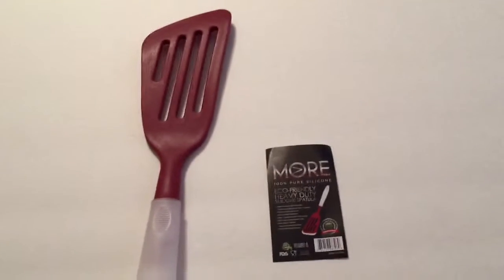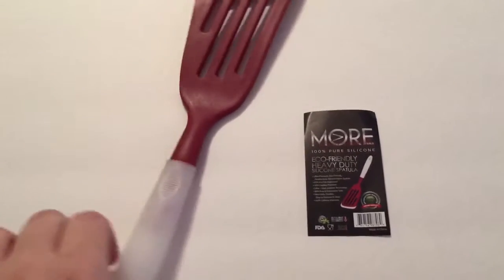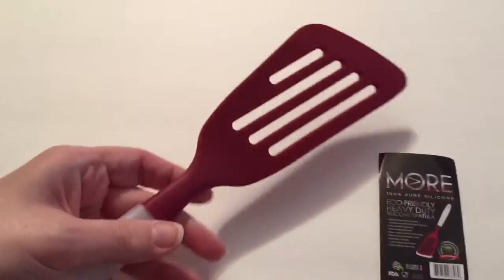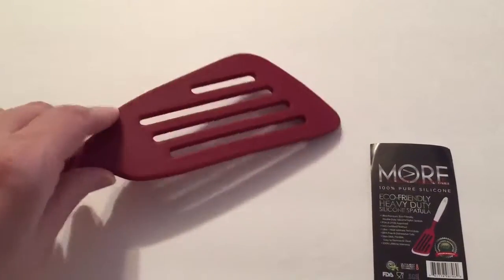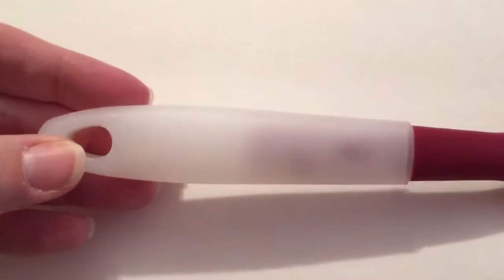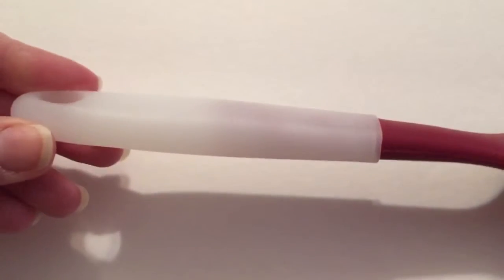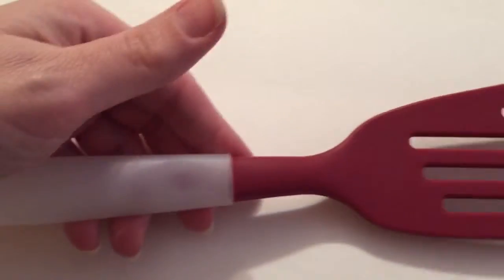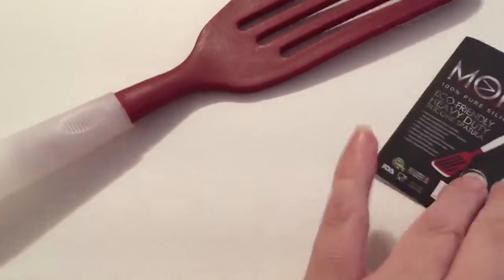silicone fish spatula